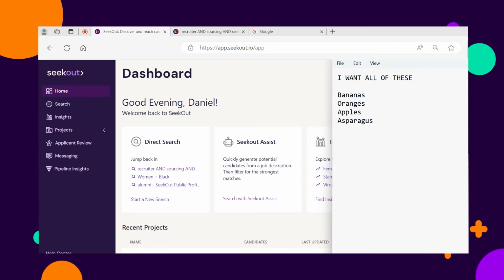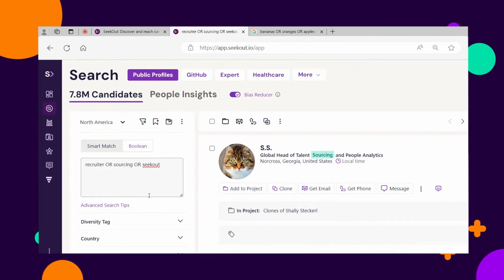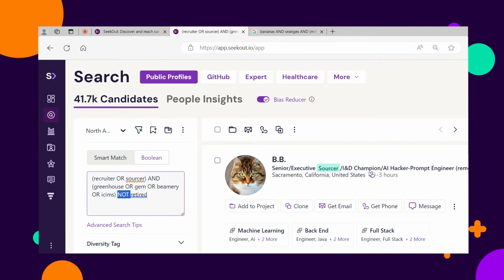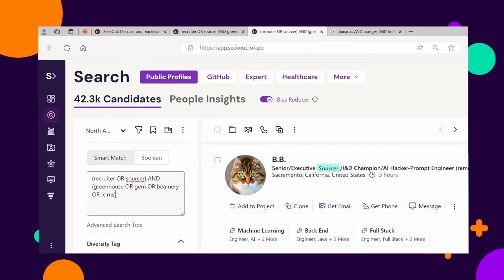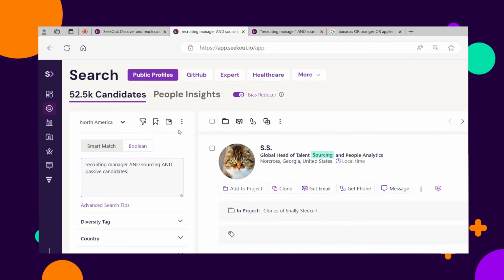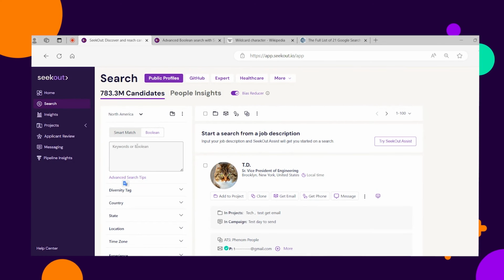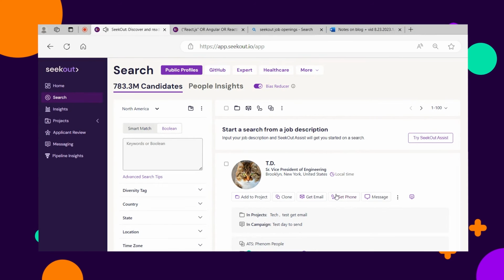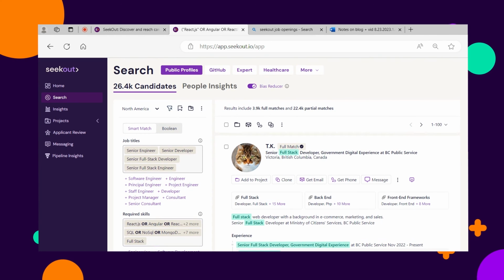How to Use Boolean Search in Recruitment (Step-by-Step Examples)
Join SeekOut’s Dan “The Boolean Man” as he takes you through the basics of using Boolean search in recruitment with easy-to-understand examples.

Dan covers the following operators:

00:00 Introduction

00:12 AND

01:43 OR

03:48 NOT

06:43 Parentheses

10:17 Quotes

14:15 Wildcard

19:15 Boolean alternatives: SmartMatch and SeekOut Assist

Want to learn more about using Boolean search for recruiting?